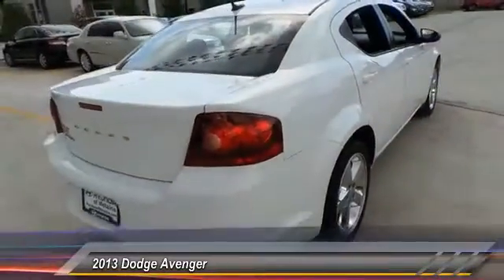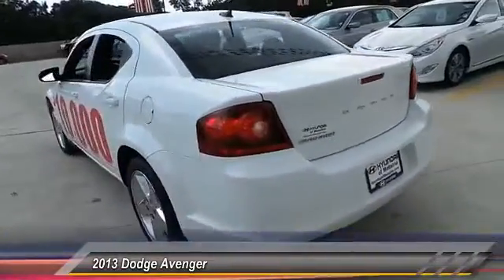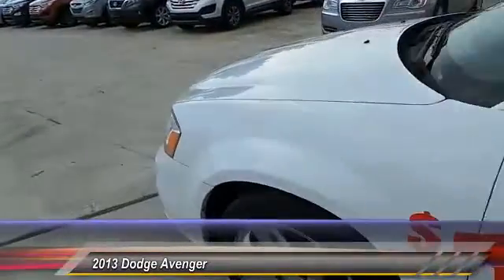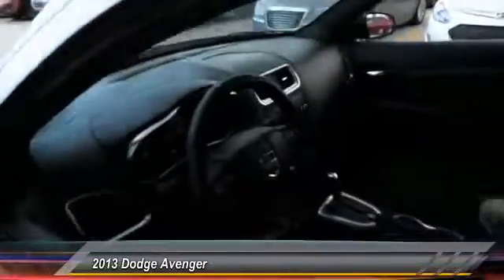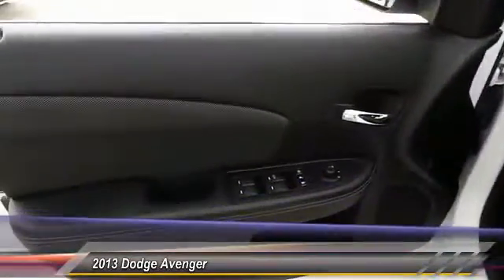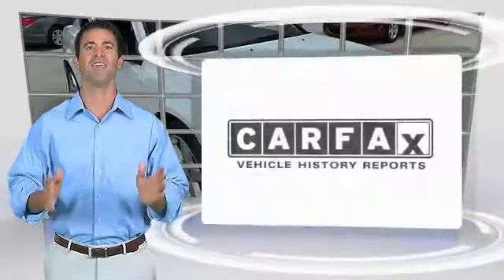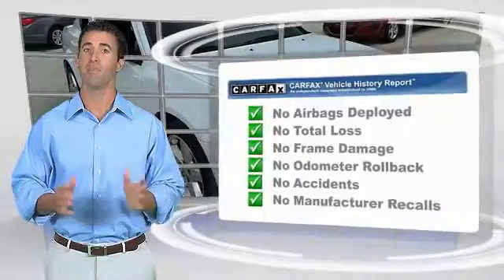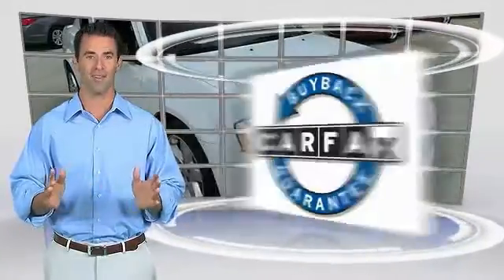2013 Dodge Avenger Metairie LA H422206U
2013 Dodge Avenger SE

Pick up this Bright White 2013 Dodge Avenger, available today at Hyundai of Metairie. Featuring Automatic transmission, it has 77209 miles. This could be the one you've been searching for.